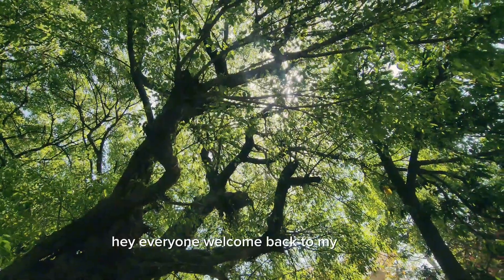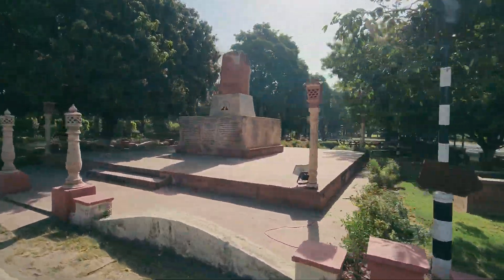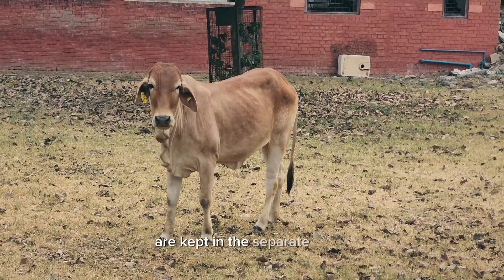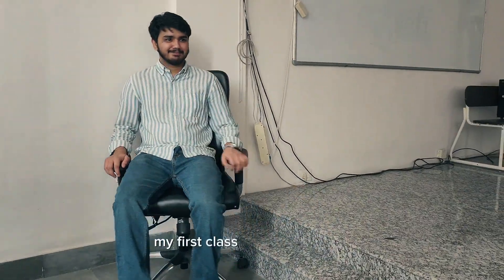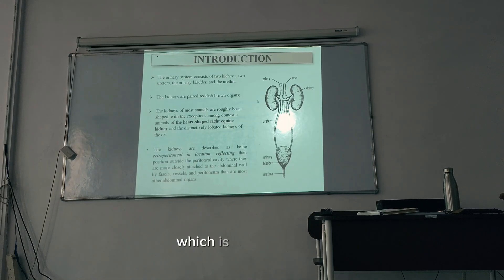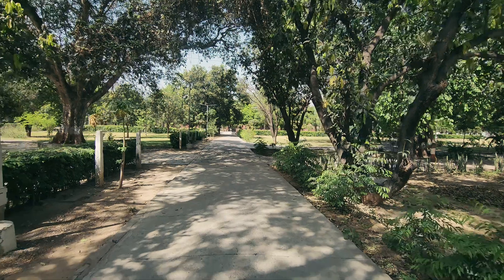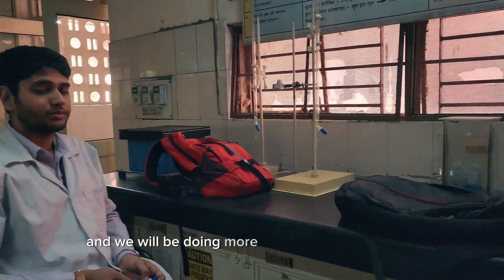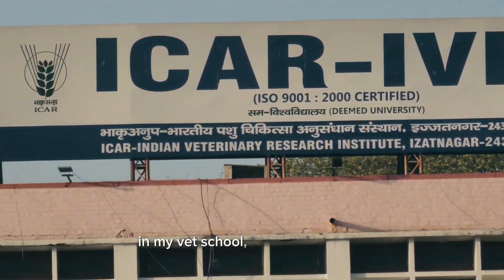My typical friday as a 2nd year Veterinary student at IVRI, Bareilly | BVSc and AH | [Vlog 06]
A Day in the Life of a 2nd Year Vet Student at IVRI | Rishabh Jangir's Insightful Life
Have you ever dreamt of becoming a veterinarian? Curious about what a day in their life looks like? Join Rishabh Jangir, a second-year veterinary student at the prestigious Indian Veterinary Research Institute (IVRI), for an exclusive behind-the-scenes look!
This video takes you on a captivating journey through Rishabh's day, starting with his early morning routine to prepare for a knowledge-packed day. Witness his dedication as he utilizes extra time for self-study before diving into the exciting world of veterinary science.
Get ready to explore the treasure trove of knowledge that is the IVRI cattle and buffalo farm. See Rishabh up close with different breeds of cattle and buffalo, including Sahiwal, Tharparker, Vrindavani, and the Murrah breed known for its exceptional milk yield. This firsthand experience allows him to appreciate the unique characteristics of these animals and gain a deeper understanding of their care.
The classroom comes alive as Rishabh attends engaging lectures in veterinary microbiology and pathology. Learn alongside him about Corynebacterium, a fascinating group of bacteria, under the guidance of the esteemed Dr. Salauddin Qureshi. Then, delve into the intricate world of the urinary system with the respected Dr. Chandrakanta Jana, a crucial area of study for future veterinarians.
But veterinary school isn't all about theory! Witness the importance of hands-on learning in a practical session for veterinary biochemistry. Join Rishabh as he works with Dr. Ajay Sharma to explore urea analysis, a skill he'll further develop in upcoming biochemistry labs.
To unwind after a day filled with knowledge and practical sessions, Rishabh heads to the sports class. See how these activities provide a much-needed break and promote well-being for students like him.
By the end of this video, you'll gain a well-rounded perspective on life as a veterinary student at IVRI. It's a captivating blend of classroom learning, practical skill development, and interaction with various animals, all setting the foundation for a rewarding career caring for creatures great and small.
So, if you're interested in the world of veterinary medicine, subscribe to Rishabh Jangir's Insightful Life for more adventures in vet school and discover the fascinating path to becoming a veterinarian!